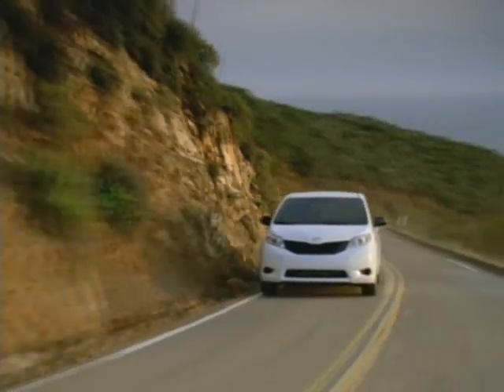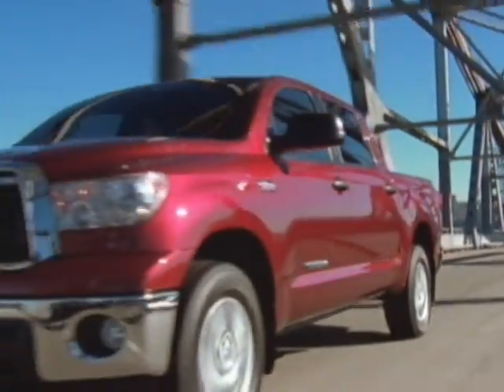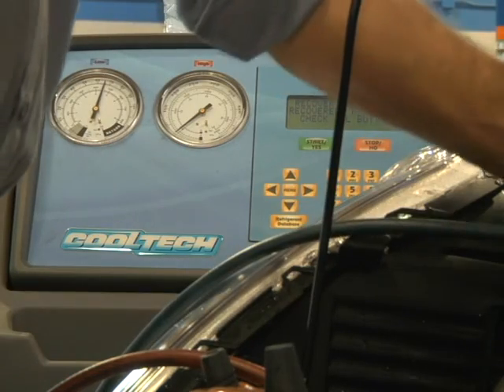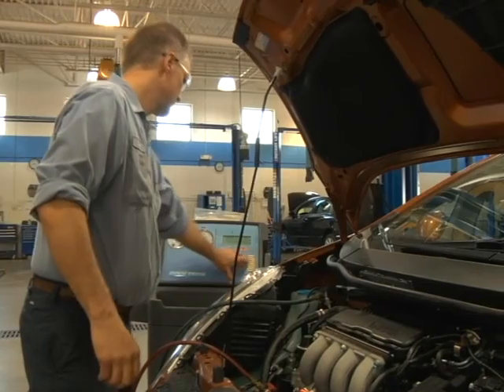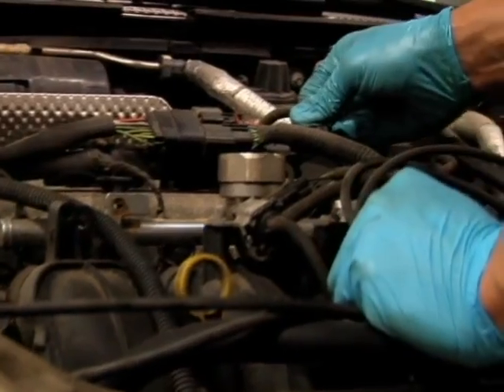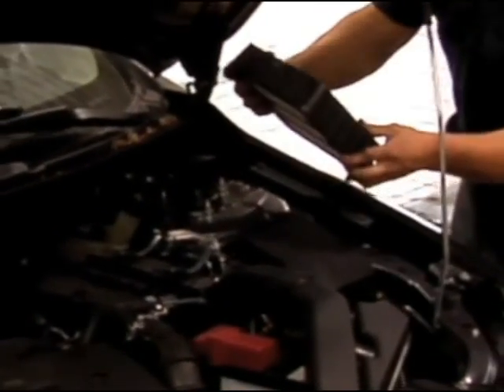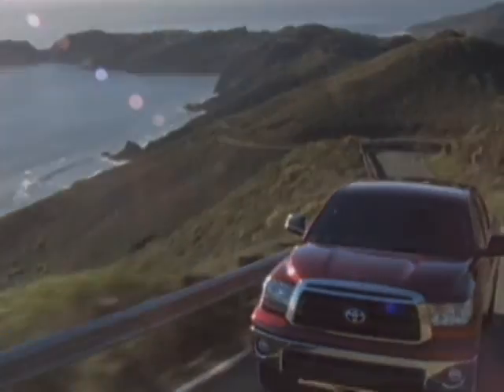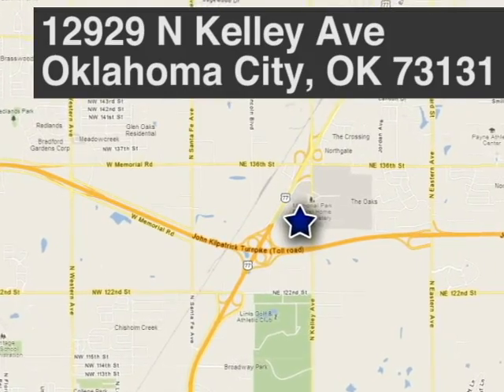Toyota Auto HVAC Air Conditioning Service AC Leak Repair Edmond Oklahoma City OK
"Bob Howard Toyota. Your choice for great Toyota Air Conditioning Service in Edmond and Oklahoma City OK

While your car's air conditioning is the one system that probably doesn't require a lot of regular maintenance it should be checked periodically by a certified mechanic to ensure proper performance. The compressor drive belt  should be inspected for damage and its tension adjusted as needed and all  hoses should be inspected for hardening, bubbles, cracks or leaks. Replacing belts and hoses before they break or leak will save you money and improve system performance. Also remember to have tha cabin air filter replaced at least once a year. An A/C inspection should include a check of  the condenser to make sure there's no dirt or debris blocking air flow through it and that the refrigerant level is correct.

Count on Bob Howard Toyota for great Toyota Air Conditioning Service in Edmond and Oklahoma City OK . You'll be glad you did!

Bob Howard Toyota Service
  12929 N. Kelley Ave
Oklahoma City, OK 73131